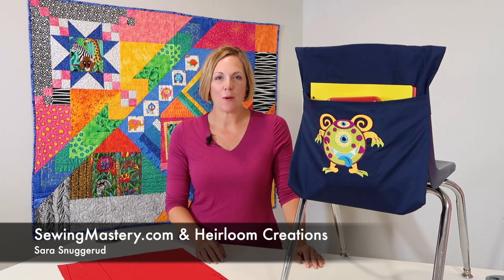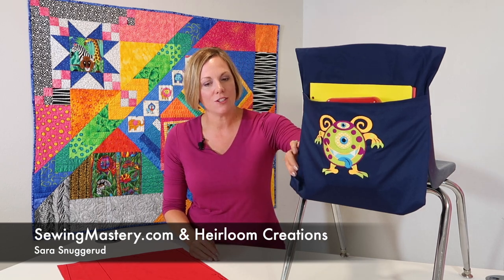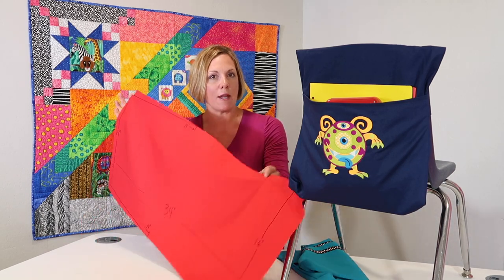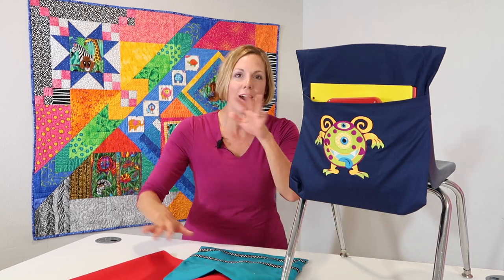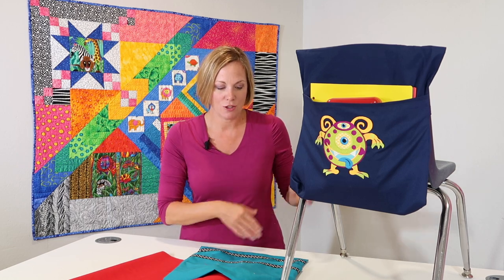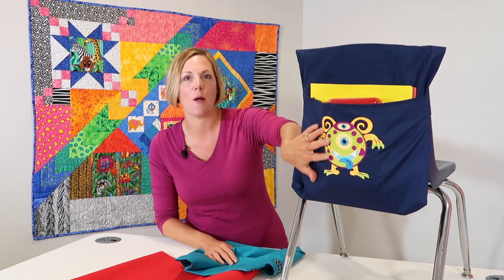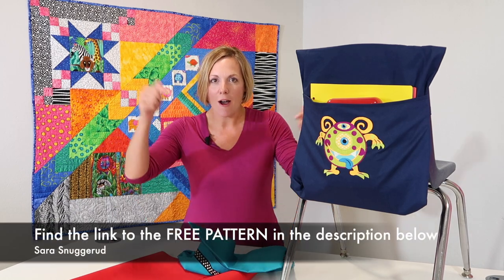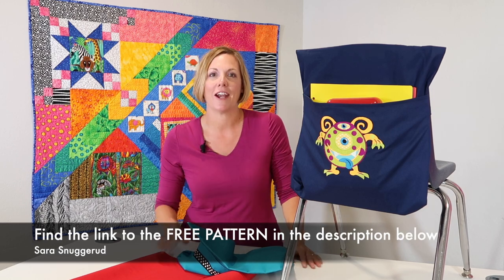Over the Chair Organizer & FREE PATTERN for the Classroom (as seen on Keloland Living)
Over-the-Chair organizers are perfect for younger grade students Kindergarten through 2nd grade. With school being a bit different this year, young learners will have less sharing of supplies and will be needing to keep their own items safely stored away from other students. These over the chair organizers can help teachers keep students in their seats when moving from one subject to another.

This pattern is designed to be adapted to any size of chair and can be enlarged to hold additional books and school supplies as needed.